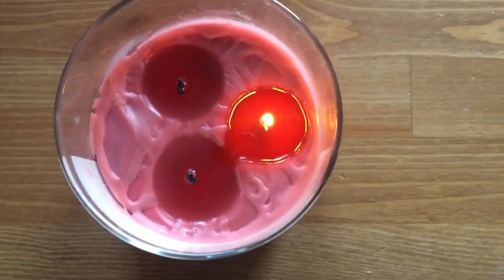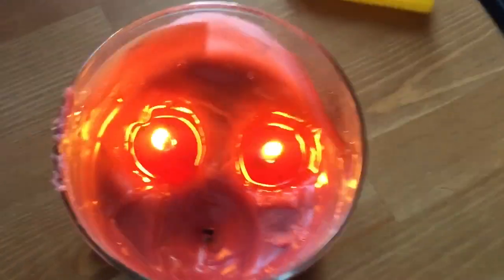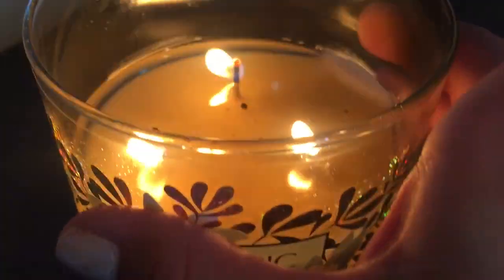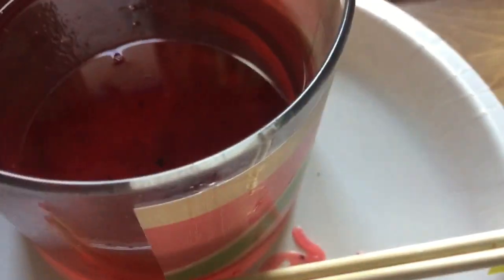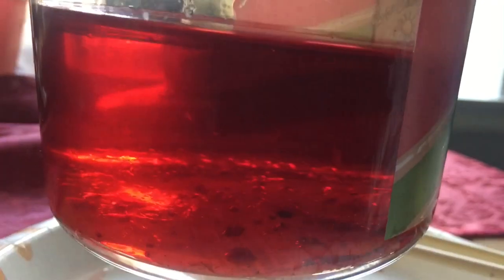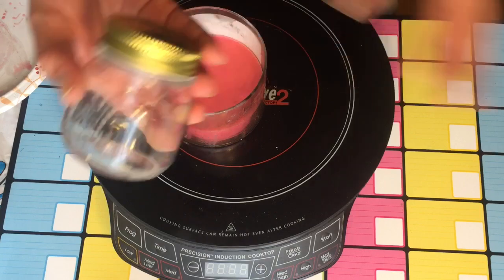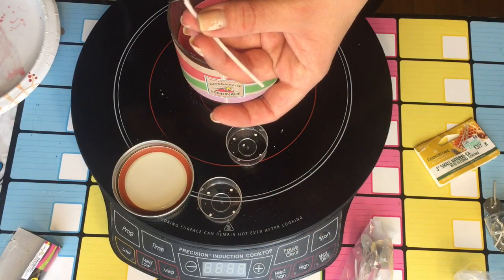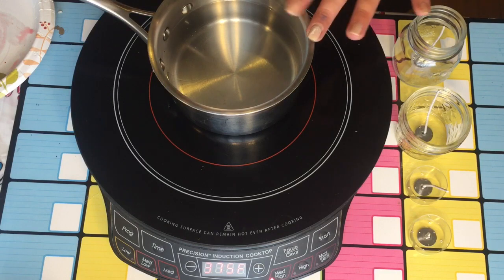DIY REMELTING A BATH AND BODY WORKS CANDLE?! 😳🎁✨🕯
Nothing a DIY couldn’t fix!
Ever notice your Bath & Body Works candle has a ton of wax left over after the wick is burnt out? Try melting it down and create your own candles! 😍

Materials:
Paper plates
Paper towels
Chopsticks/tongs
Nonlatex gloves/oven mit
Hot Glue Gun
New candle wicks
Empty tea lights.
Tea light holders.
Any small empty or recycled jars
Poppable ice cube tray (set of 3 found at bed bath & beyond $4.99)
Hot Plate (I use mine for projects you can just use your stove)
Pot
Class bowl
Candles that need to be re-poured
Ribbon/ bow. I love a cute little rustic looking rope to tie up gifts with.
I used kitchen partchment paper for the fruit jar gift. You can use anything you like!

Initial Melt: @ 3:35
Shopping: @ 9:32
Wax Pour Set up: @ 11:44
Candles gift wrapped: @ 21:52